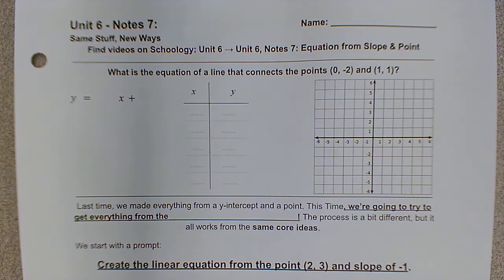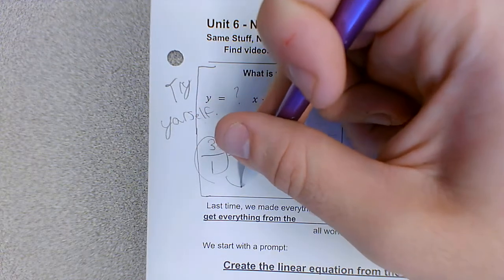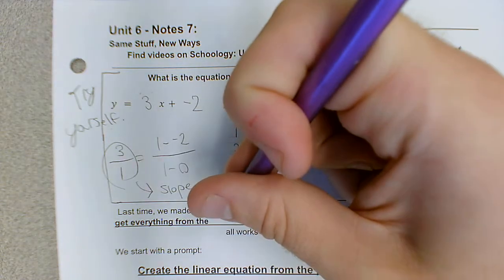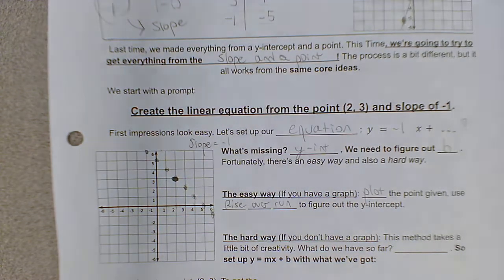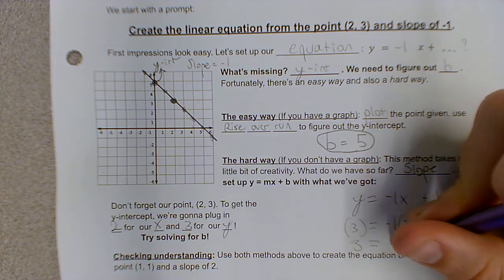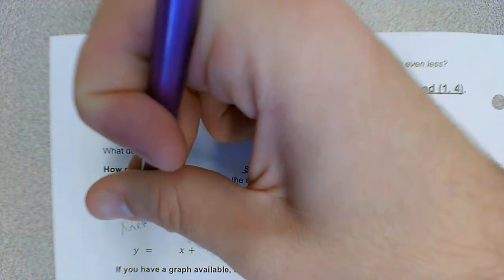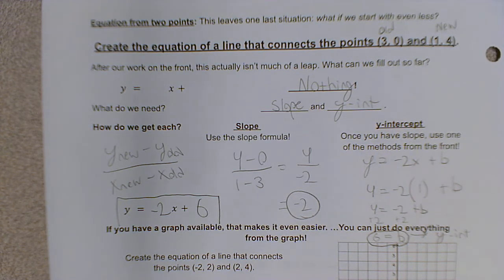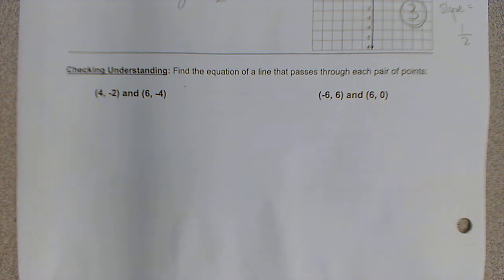Unit 6, Notes 7 - Equation from Slope & Point